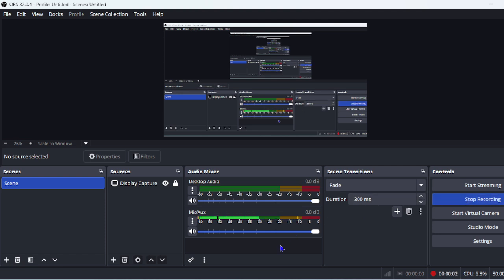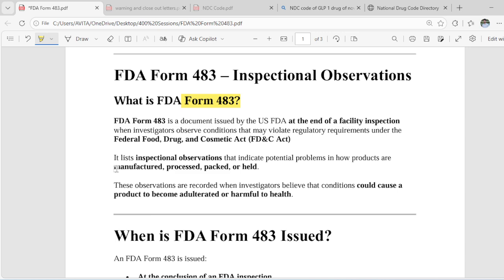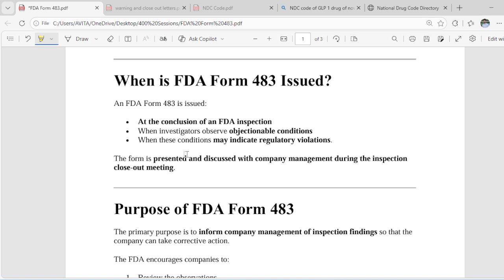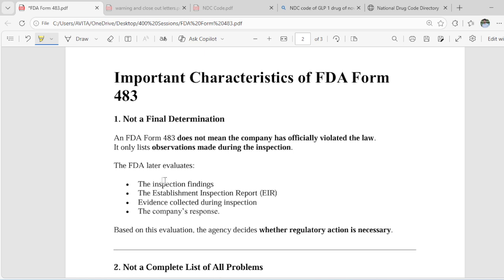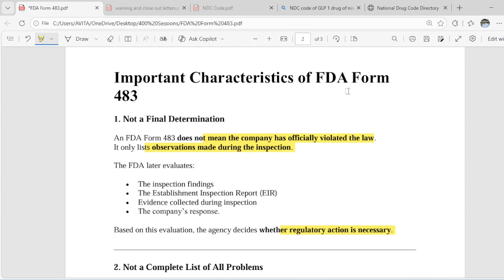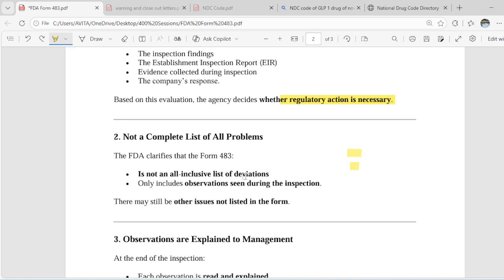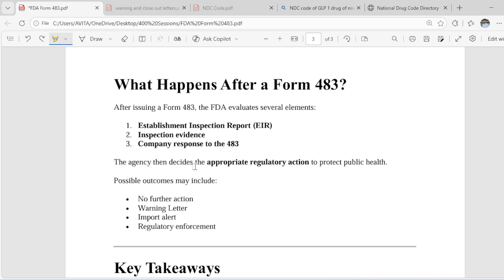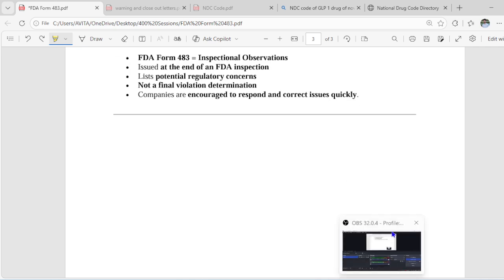FDA Form 483 Explained | FDA Inspection Observations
In this lecture, we discuss FDA Form 483 (Inspectional Observations) issued by the US FDA during facility inspections. This document plays a critical role in identifying potential compliance issues in pharmaceutical manufacturing and other regulated industries.

This session explains what Form 483 means, when it is issued, and how companies should respond after receiving it.

Topics covered in this lecture:

What is FDA Form 483

When FDA investigators issue Form 483

Purpose of inspectional observations

Difference between observations and regulatory violations

What happens after a Form 483 is issued

Role of company management during the close-out meeting

Importance of responding to inspection observations

This lecture is designed for Regulatory Affairs professionals, quality professionals, and students learning USFDA regulations.